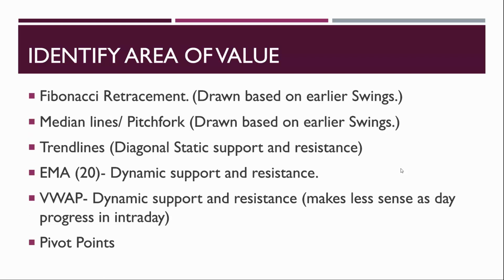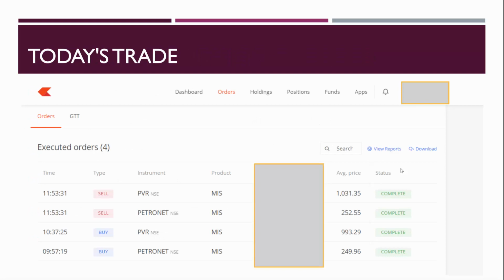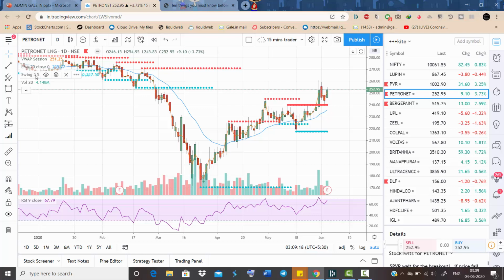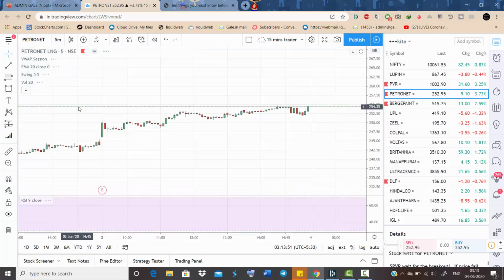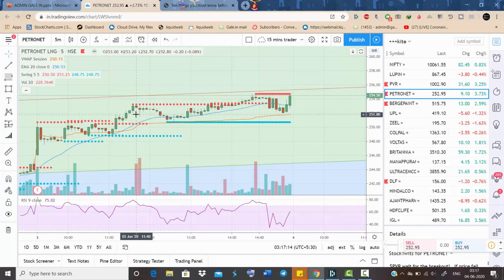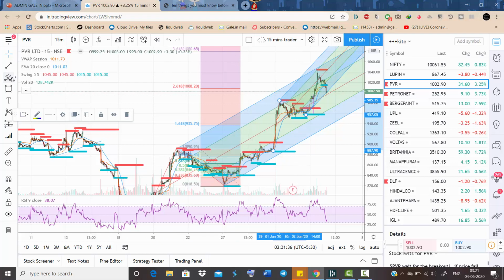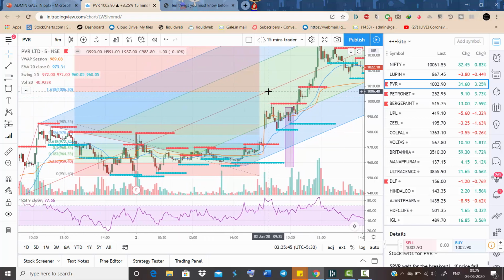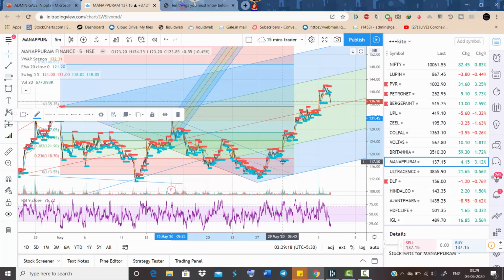Importance of Fibonacci Retracement & Median lines in Intraday, Swing & Positional Trading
Fibonacci Retracement and Median lines play an important role as an area of value in the chart.
Doing homework to identify possible channel of stock movement and satar

Best Intraday trading strategy - ABCD pattern on Ultratech cement. Tips, stock selection & Analysis.

Understanding ABCD pattern trading strategy:
A trending stock move from point A to point B with good volumes.
The stock consolidates between B and C. ( C is point between A and B).
The stock is between B and C.
A strong candle with good volumes (volume better than previous few candle) appears.
This strong candle between B and C with good volumes is a good entry point with a Stoploss of C.
 The stock is ready to make new highs D above point B.
The breakout above point B will initiate strong buy signal.
Book profits based on RSI (9) or reversal candles on smaller time frame.

There are 5-6 Intraday Trading Strategies that actually work.

VWAP MAGNET (MID-DAY PULLBACK)​
ABCD PATTERN + HIGH VOLUME/ GAP UP​
VWAP FALSE BREAKOUT  ​
INSIDE CANDLE STICK​
VWAP TREND TRADE ​

Indicator that you can use:
VWAP is Volume Weighted Average price. It is the average price of the stock including the weightage of the volume traded.

Investors can buy Below VWAP and sell above VWAP during the day.

Traders use VWAP as an trend indicator. If VWAP is moving down and if stock trades below VWAP, the stock is bearish and visaversa.

First and foremost in a chart is support and resistance.

Pivot points

Swing high and swing low

EMA (20), EMA (50)

Bollinger Band

Top traders and investors will have orders queued up in the above support and resistance zones.

Second, Trend. Trade along the trend. Identify trend using

EMA (20), EMA (50), VWAP

Bollinger Band

Pitchfork tool

Enter based on your strategy.

You can book partial or complete profits based on RSI (9).

Best regards.

Quora: Follow us on Quora along with 6000+ followers.

Telegram channel: Follow along with 800+ followers (channel: galeindia)

The charts are from Tradingview website.
You can signup for free 30 days trail of paid version

Start trading now: create your trading account with top discount broker.

You can also open your free demat account with Angel Broking.